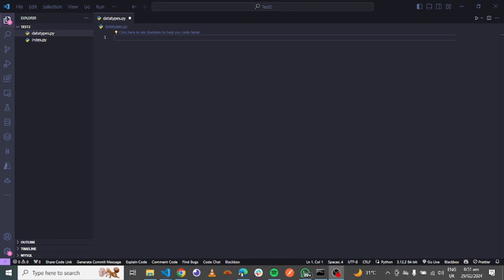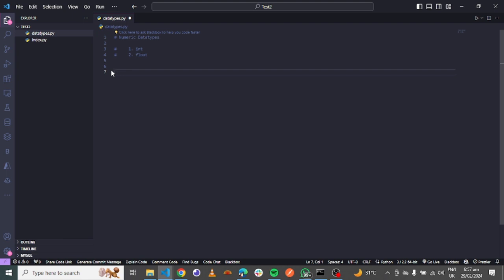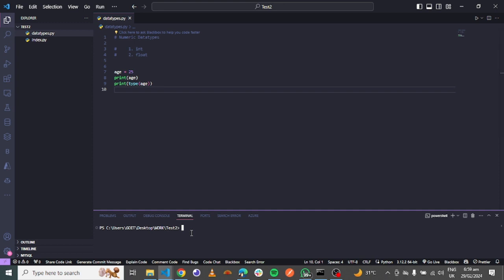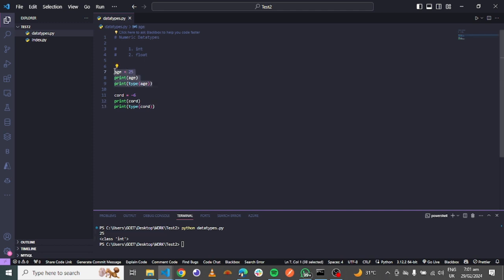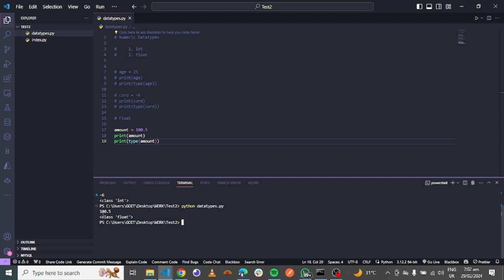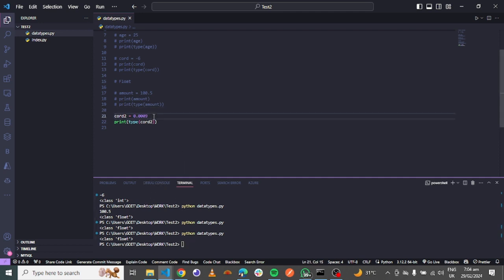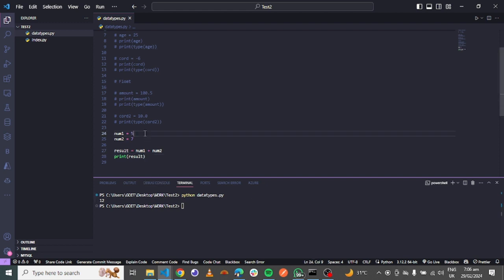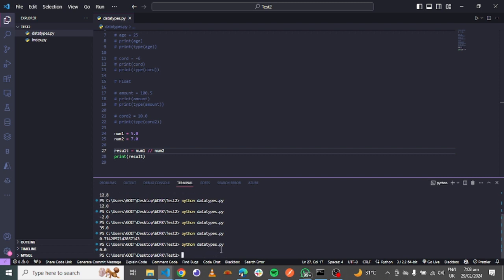Data Types in Python (Part 1): Python Basics for Self-Taught Programmers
Welcome to the fourth video on my Python Basics for Self-Taught Programmers. In this video, we'll talk about the core data types in Python. Whether you're just starting your coding journey or looking to enhance your Python skills, understanding Python data types is crucial for writing efficient and effective code.

In this comprehensive guide, we'll cover everything you need to know about Python data types. Data types in Python include:

1. Numeric data types such as the int data type in Python and float data type in Python
2. Sequence data types like lists, tuples, and strings.
3. Mapping data types with dictionaries.
4. Sets for handling unique collections of items.
5. Boolean data type for representing truth values.

Each section is accompanied by clear explanations and practical examples to help reinforce your understanding. By the end of this video, you'll have a solid grasp of Python's versatile data types and how to use them in your own projects.

1. How to Install Python: Learn step-by-step how to install Python on your system, so you can start coding in Python right away.

2. How to Install VS Code: Get up and running with Visual Studio Code, a powerful code editor that's perfect for Python development.

3. Understanding Variables in Python: Dive into the basics of variables in Python and learn how to declare and manipulate them in your code.